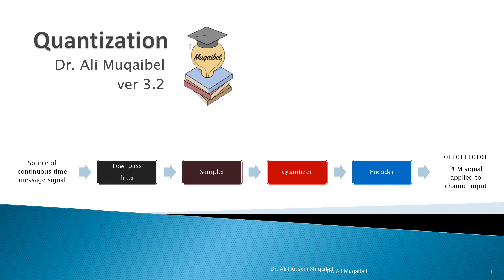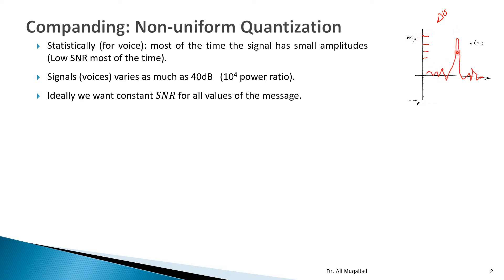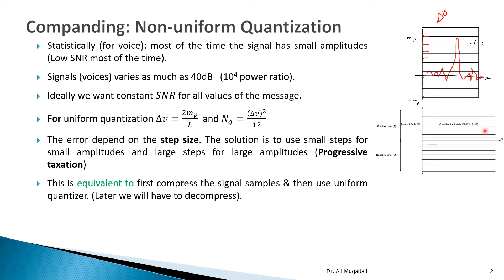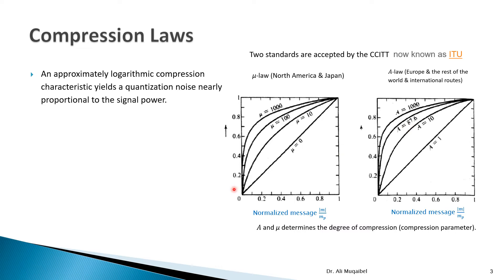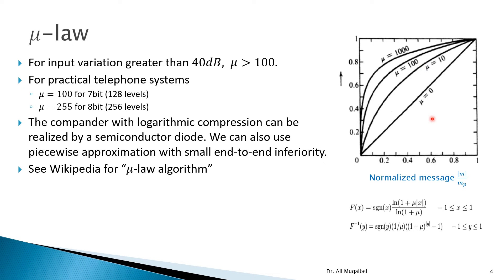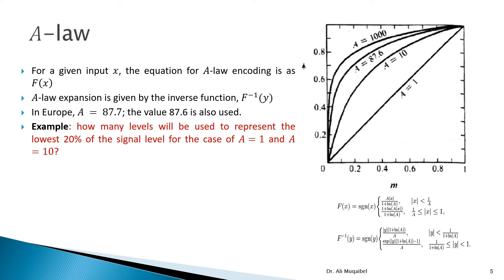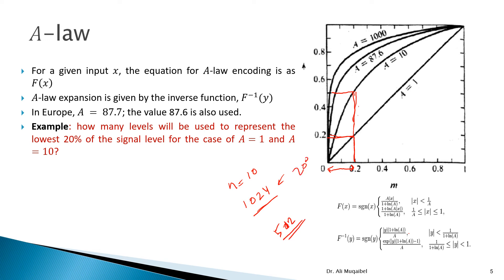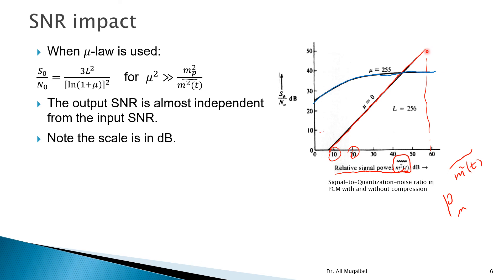6.4.2 Quantization, part II: Non Uniform Quantization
This is the second video about quatization. We address non-unifrom quatization (quantisation). Both the A-law and mu-law are presented.